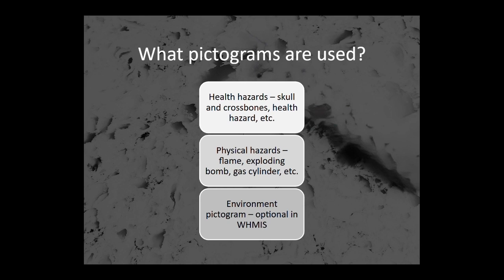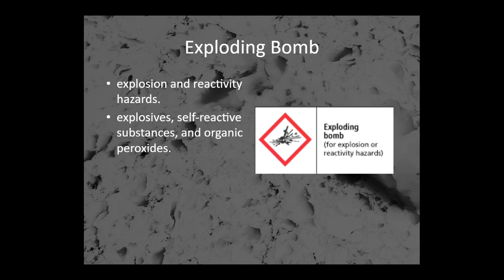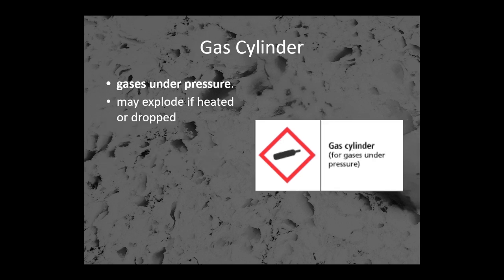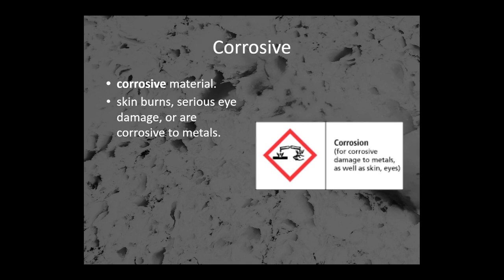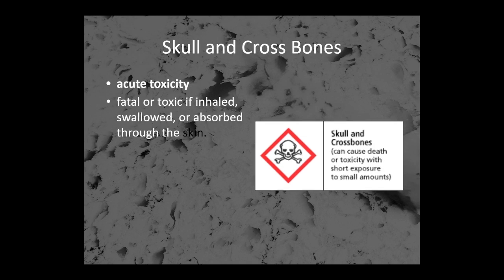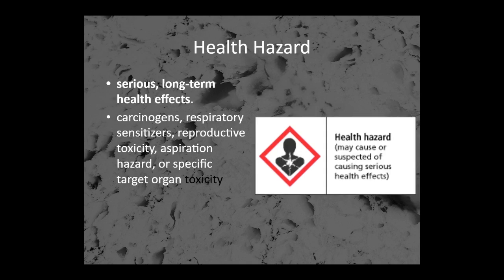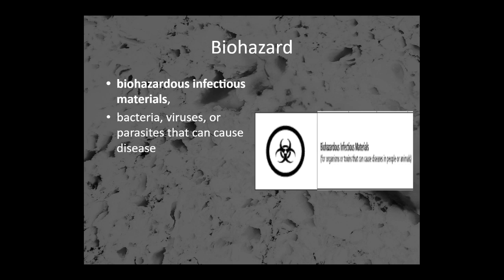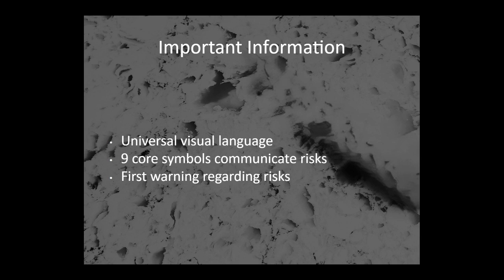Chapter 2 WHMIS Pictograms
Learn to identify and interpret the nine WHMIS pictograms used across Canada to communicate physical and health hazards. This chapter is vital for safety coordinators, healthcare workers, educators, and small business owners who handle chemicals or hazardous materials. We break down each symbol—Flame, Flame Over Circle, Exploding Bomb, Gas Cylinder, Skull and Crossbones, Health Hazard, Exclamation Mark, Corrosion, and Biohazard—with clear examples and recommended safety measures. This training helps you comply with WHMIS 2015/GHS standards and protect your team from workplace hazards.

Access a certificate of completion, and more resources at Poseidonh2o.ca. Follow the links to register in our learning centre, and check out our resource centre, where you can access templates, guides, and more.